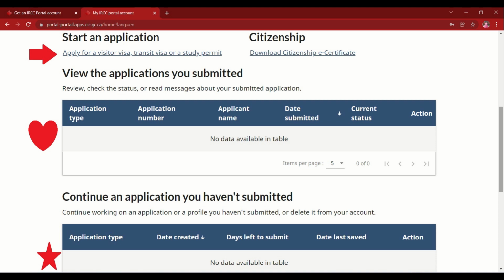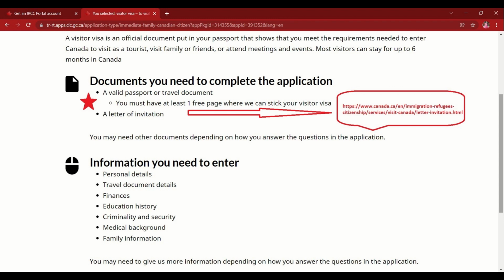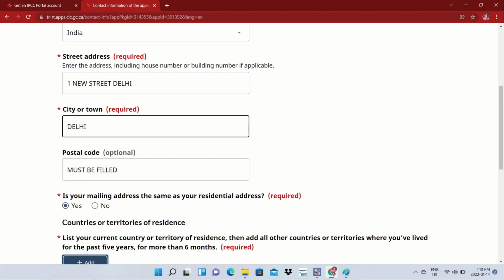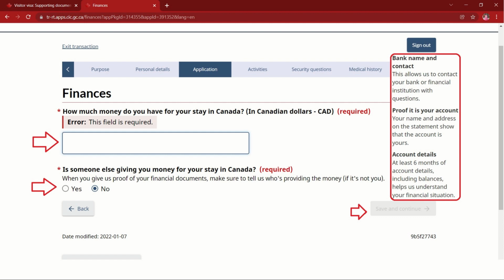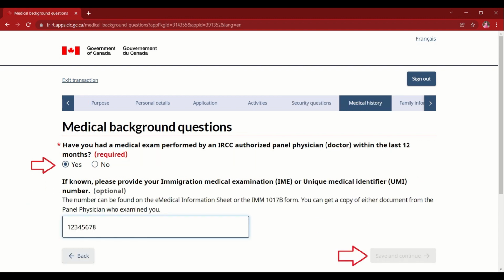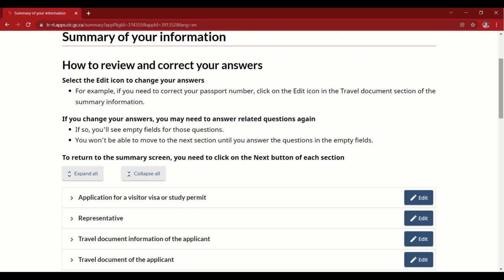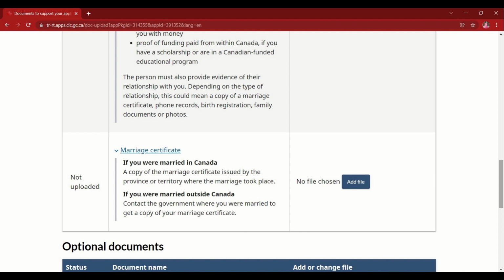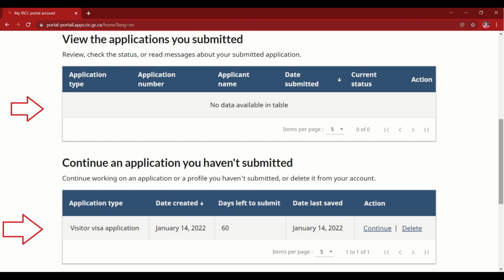APPLY FOR CANADIAN VISITOR VISA THROUGH NEW IRCC PORTAL - PATHWAY TO CANADA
Apply for Canadian Visitor Visa through the New IRCC Portal
Creating an IRCC Portal account for Visitor Visa will not replace your existing IRCC account, if you have any. You can still access your messages and status updates of other applications through your existing IRCC account.
If you submit a new visitor visa application, your previous visitor visa application will be withdrawn. IRCC might not issue a refund in such a case and the applicant might not receive any notification that the application has been withdrawn. Additionally, it is always recommended to keep new information up-to-date and, if possible, the previous application number is included in the new application.
IRCC Process
Canada Immigration
Canada PR Process
Canada Permanent Residency
Canada Immigration Process
Canada Express Entry
Canada immigration 2022
How to come to Canada
Canada citizenship
Canada express entry
Canada easy ways
the easiest way to come to Canada
how can I immigrate to canada
how to move to canada
new immigrants tips and tricks
Canada Immigration Target
Biggest express entry draw
Express entry draw for Canada
move to Canada
how to find a job in Canada
high demand job in Canada
Don't Come To Canada if
Why you should move to Canada
move to Canada at high age
Worth leaving high paying jobs for Canada
high paying jobs in Canada
Job openings in Canada
New Immigration Program for Canada
high demand jobs in Canada 2021
easy to get jobs in Canada
jobs in Canada
jobs in Canada 2022
Canada Job hunting
Move to Canada
Canada PNP
BC PNP
Alberta PNP